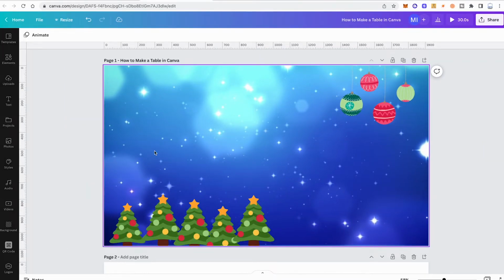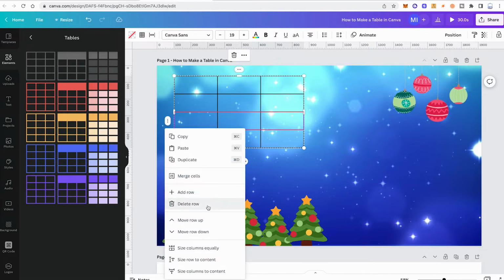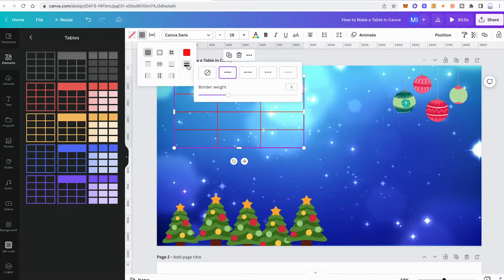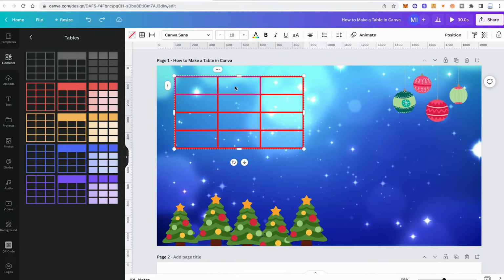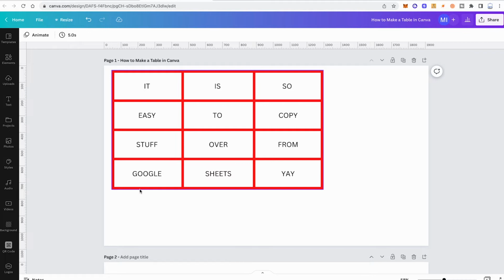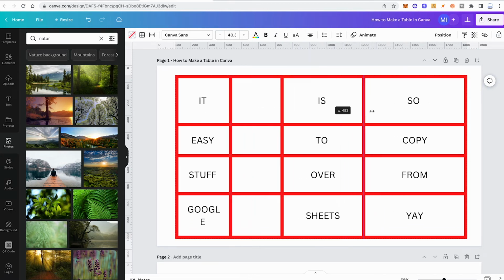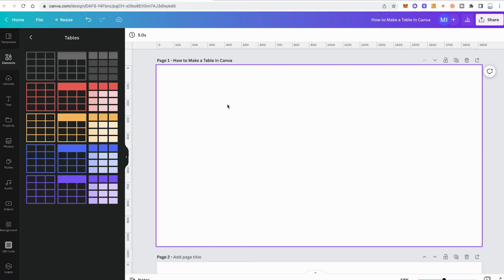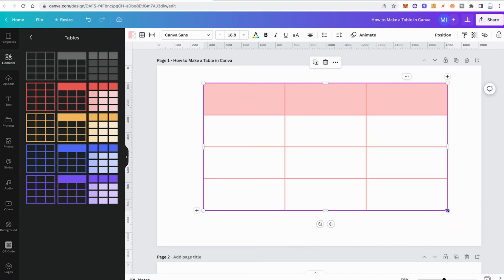Make PERFECT TABLES in Canva — QUICK & EASY Guide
httLooking to create beautiful tables on your Canva account? Look no further! In this quick and easy guide, we'll show you how to create perfect tables using Canva's popular table tools.

Tables are a great way to add visual interest to your designs and make your projects look more professional. In this guide, we'll walk you through the steps needed to create a perfect table in just a few minutes! Let us help you create a beautiful table in no time!

Timestamps:

0:00 Intro
0:05 Add a Table in Canva
0:44 Add & Delete Columns and Rows in Canva Tables
1:46 Change the Border Color of a Table in Canva
2:12 Change the Border Thickness of a Table in Canva
2:56 Change the Background Color of an Individual Cell
3:22 Merge Cells in a Canva Table
3:40 Import Data from Google Sheets (Excel) into a Canva Table
5:24 Adjust the Size of Rows and Colums in a Canva Table
7:28 Make a Table Bigger in Canva without Changing the Proportions